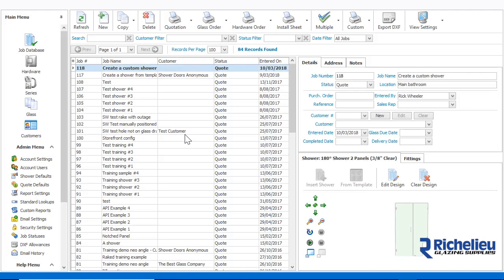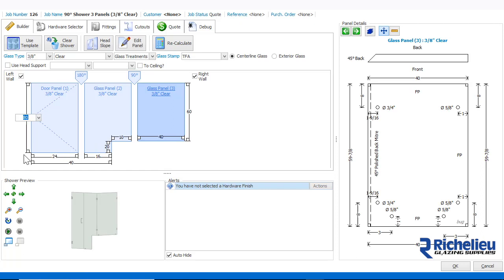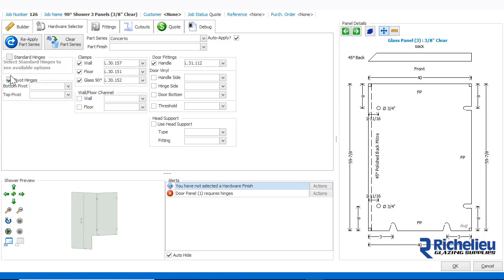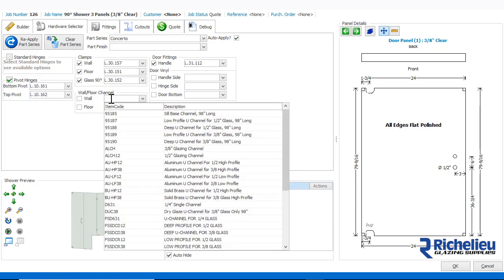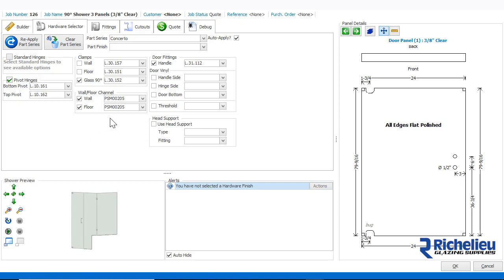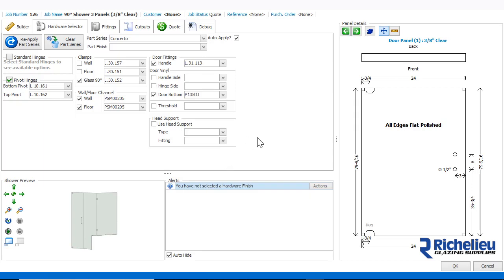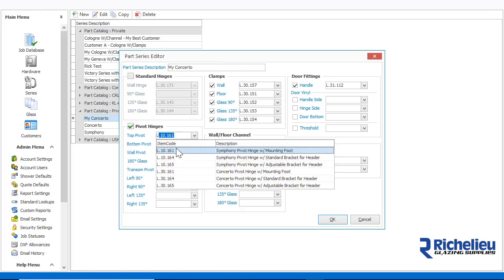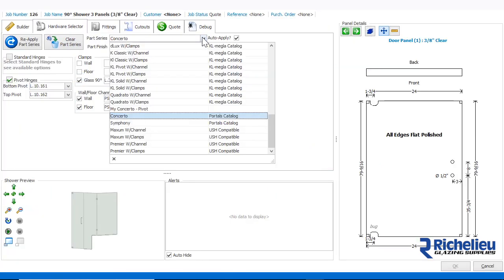Shower Builder - Auto Configuring Hardware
Link to product Start Designing Showers Today!

HAVE YOU ALWAYS WANTED TO DESIGN CUSTOM GLASS SHOWERS? NOW YOU CAN! Start Designing Showers Today!

RICHELIEU’s Shower Builder is available now as a desktop app for PCs only. Versions for Mac, tablets and mobile devices will come online soon. Download the program now using the button below.